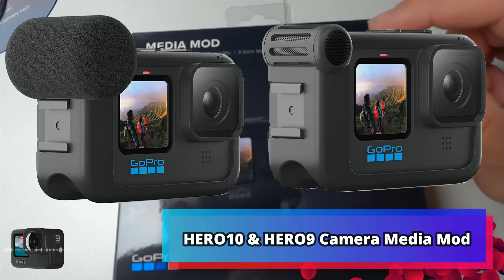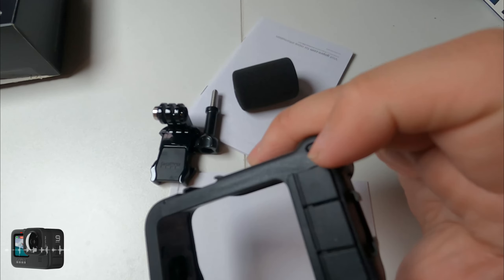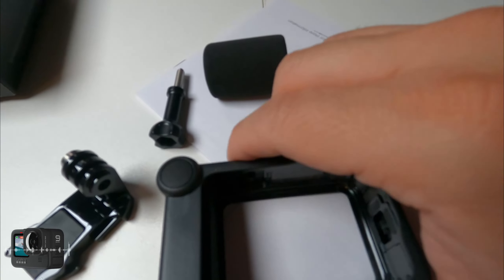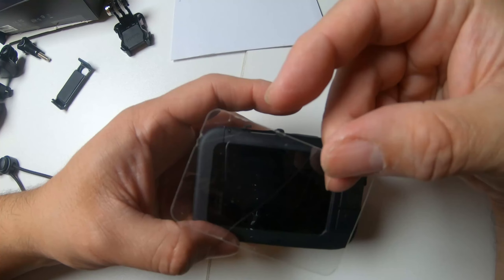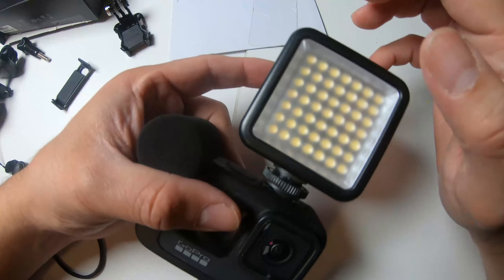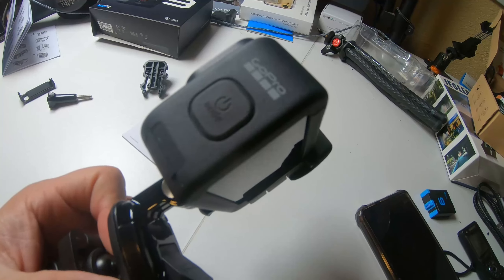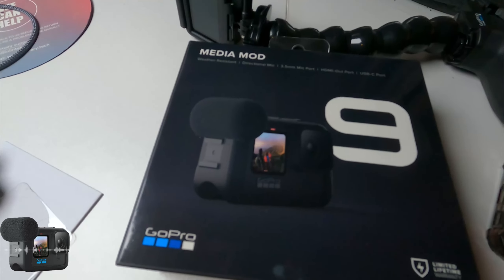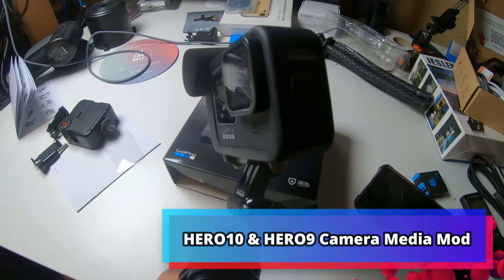GoPro Media Mod (HERO11 Black/HERO10 Black/HERO9 Black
GoPro Media Mod (HERO11 Black/HERO10 Black/HERO9 Black) - Official GoPro Accessory